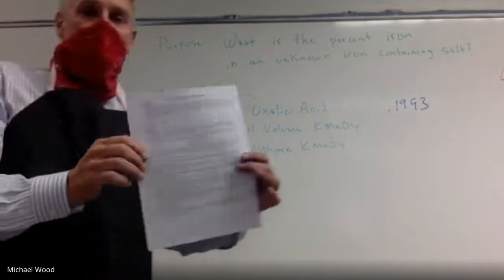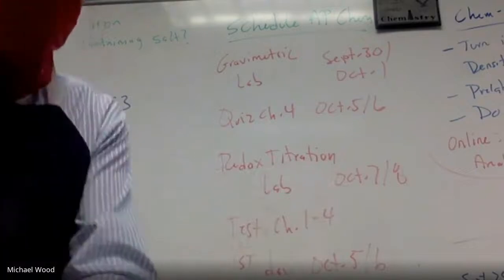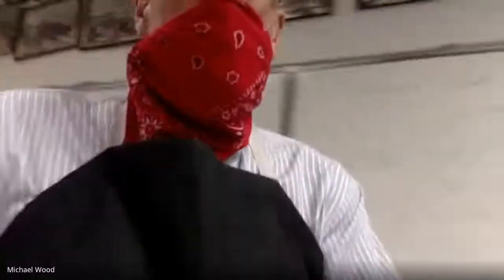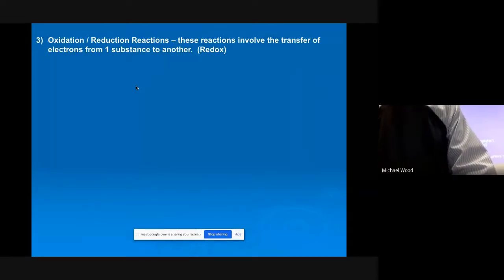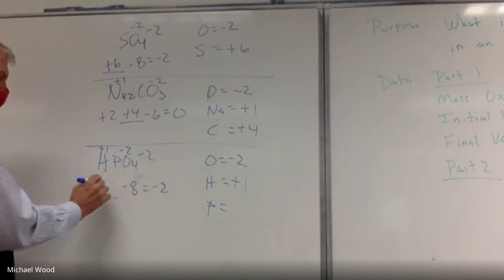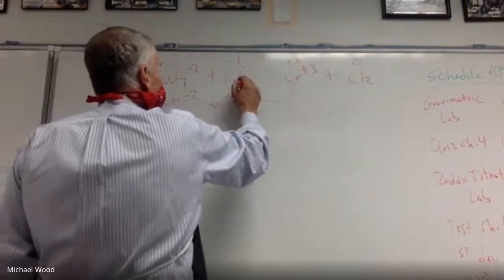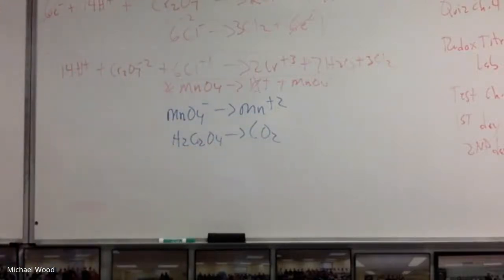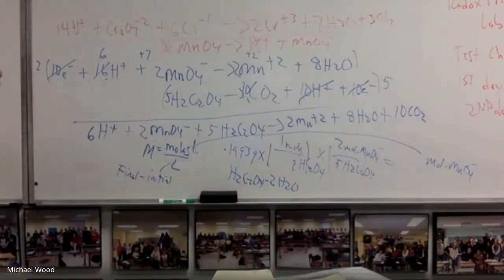HR AP Chem 9 24 20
This lesson is for A Cohort.  Data for Redox Titration.